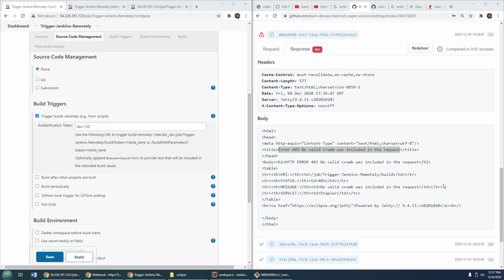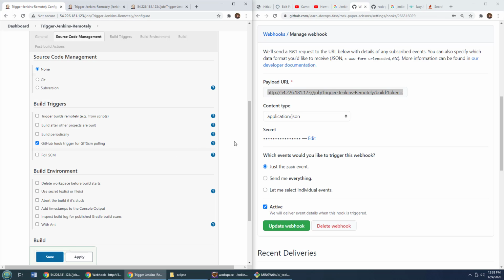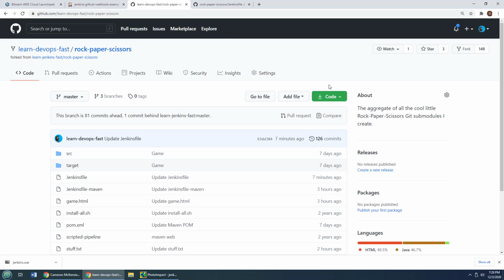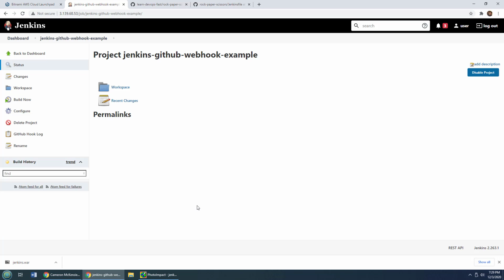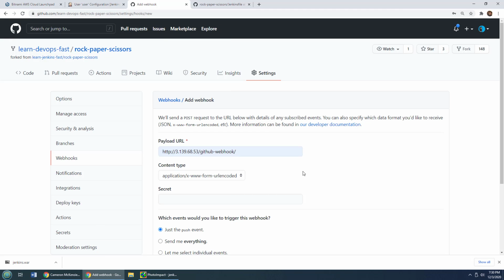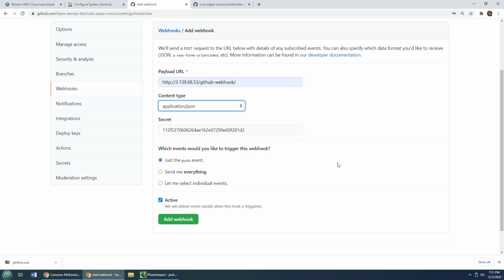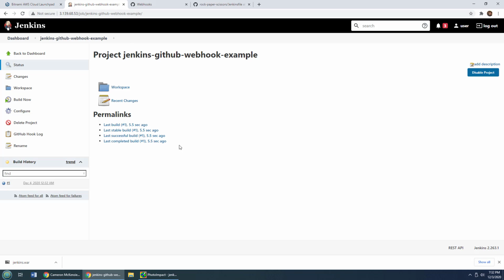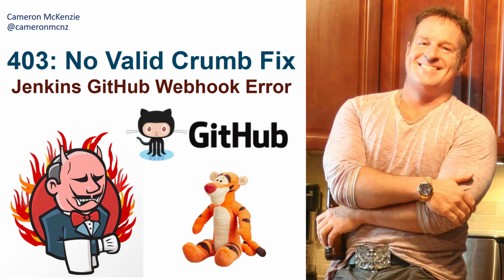No Valid Crumb 403 Error Fix for Jenkins GitHub WebHooks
Here's a quick fix to the Jenkins GitHub Webhook 403 error: HTTP ERROR 403 No valid crumb was included in the request. Basically, if you his this Jenkins GitHub 403 error, you're likely trying to configure a GitHub webhook with the remote Jenkins URL and not through the Jenkins GitHub plugin. In this example, I'll show you how a 403 no valid crumb in the request error is causes, and also how to properly integrate Jenkins and GitHub webhooks so you don't encounter this 403 error in the future.